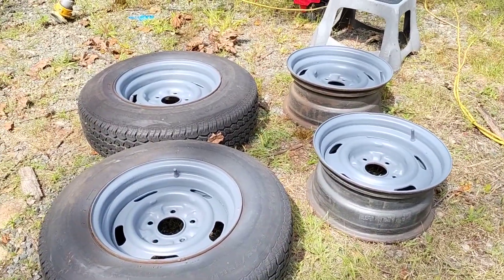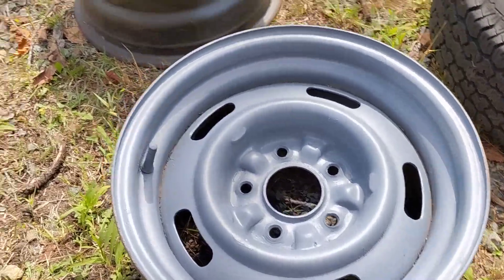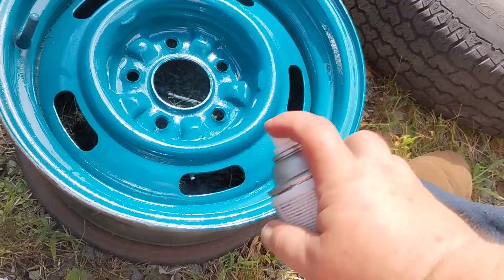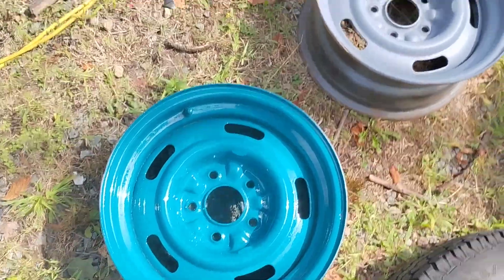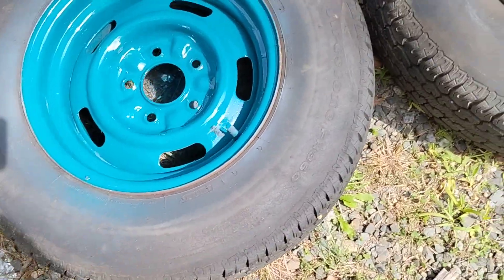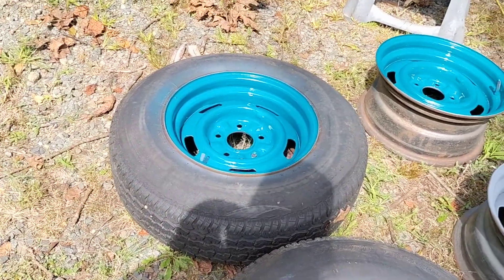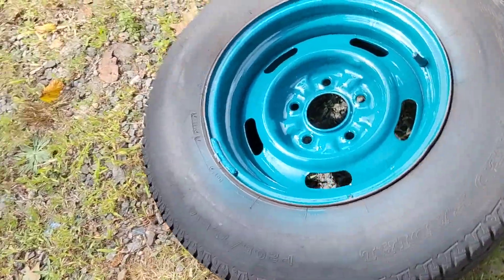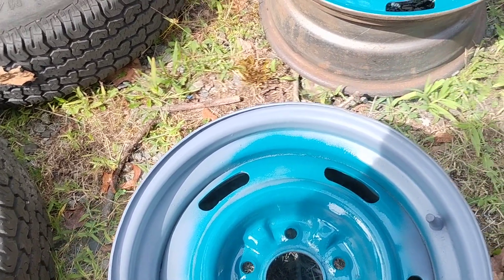gm Corvette stingray rims specifically for my fifty-seven Chevy belair priming and painting the rims